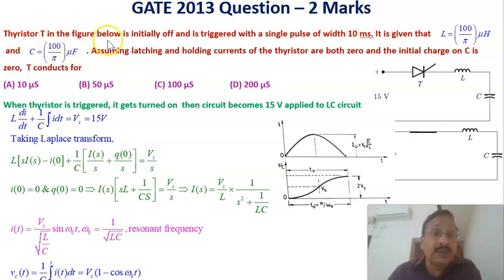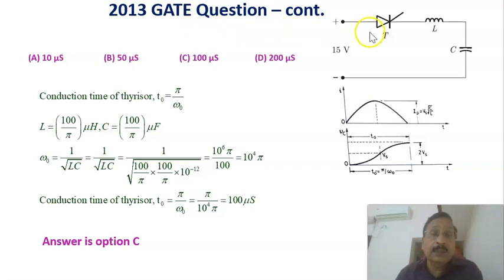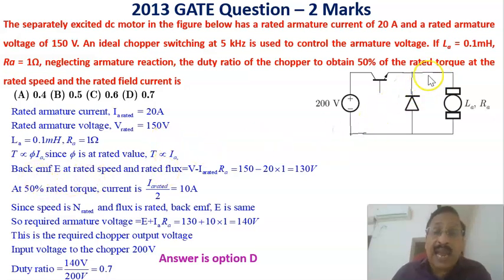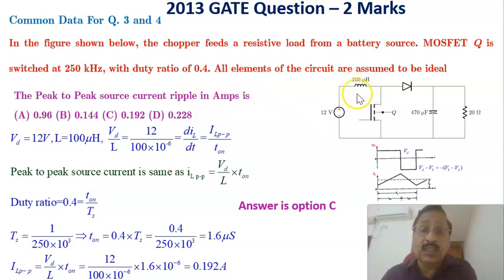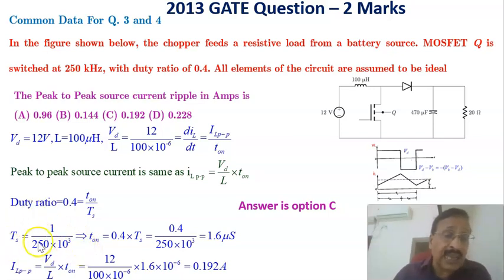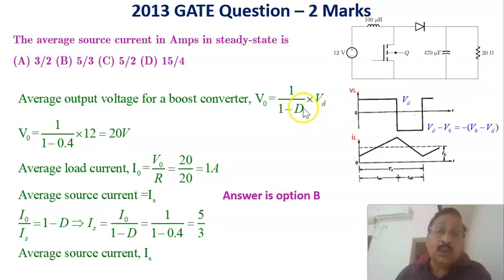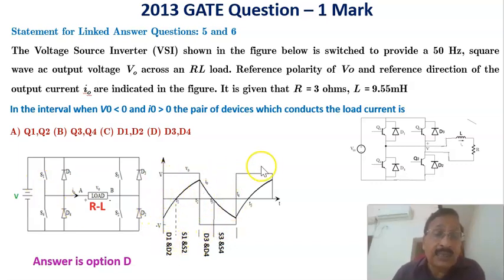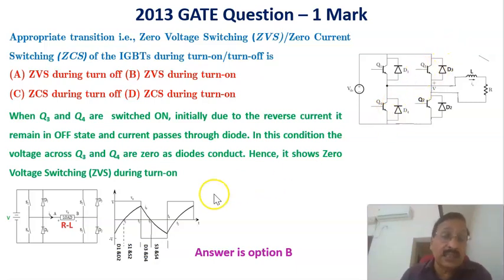GATE Q&A 2013-PE